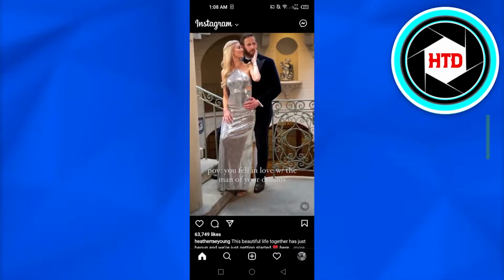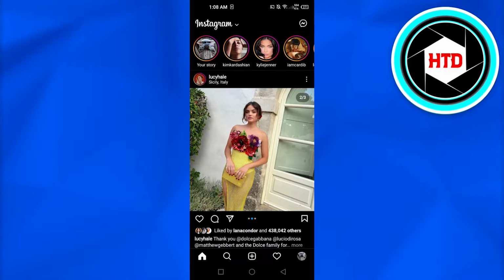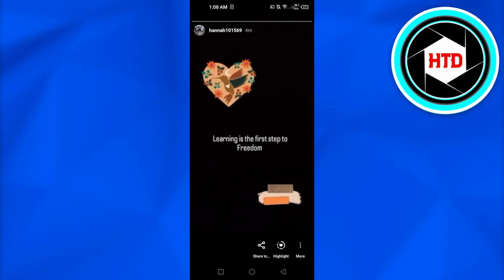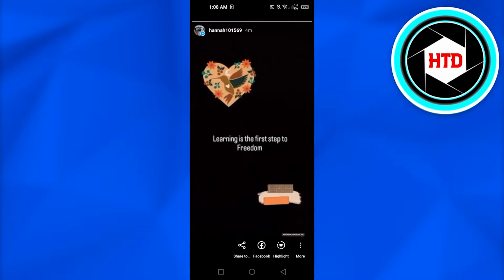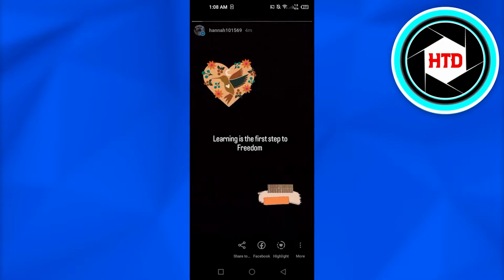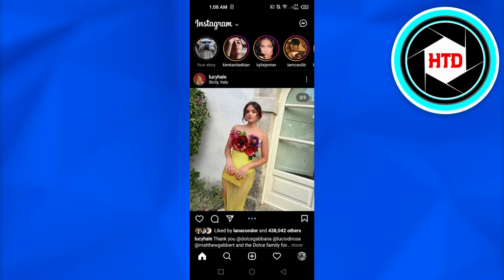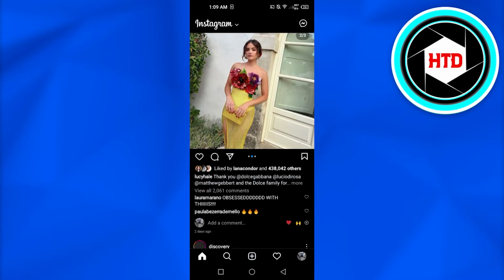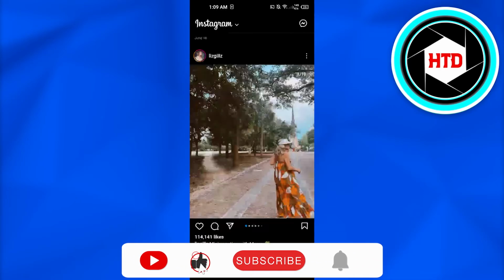How To See Your Instagram Profile Viewers | Easy!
Learn How To See Your Instagram Profile Viewers. It is really easy to do and learn to do it in just a few minutes by following this super helpful tutorial.